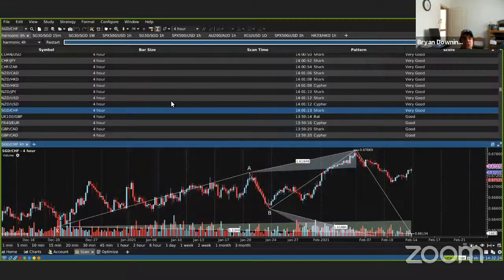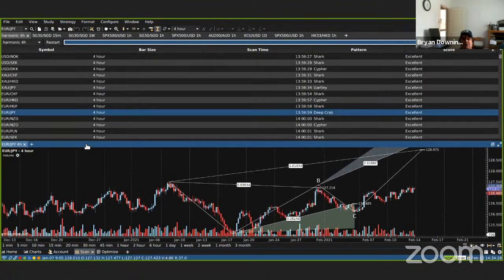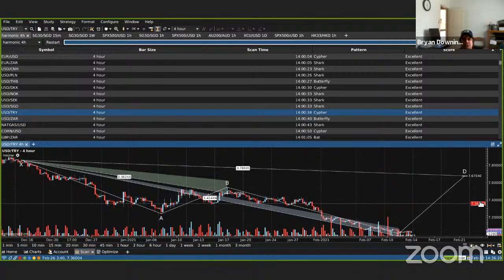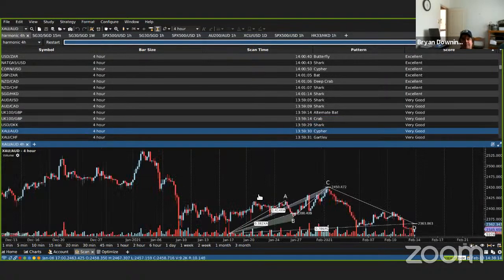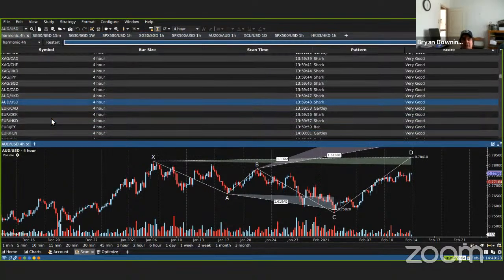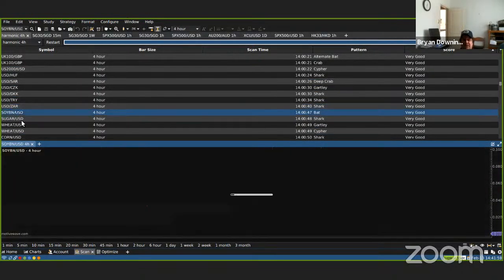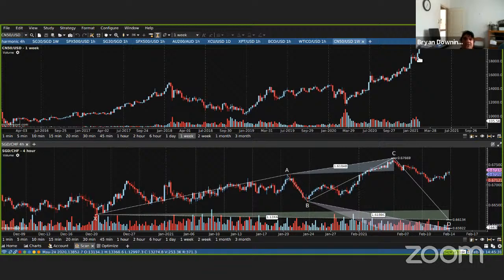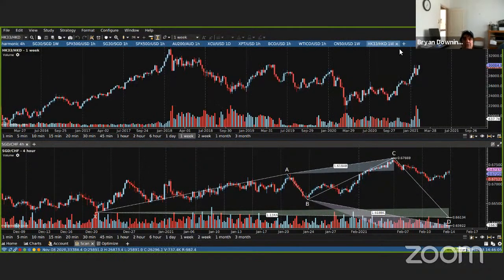Confirmed gold outperform silver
This i s among other but it looks like base metals like copper, China/Hong Kong markets, and Australia dollar continue to perform. Can you see the connection as explained in this video? But gold still outperforms silver.